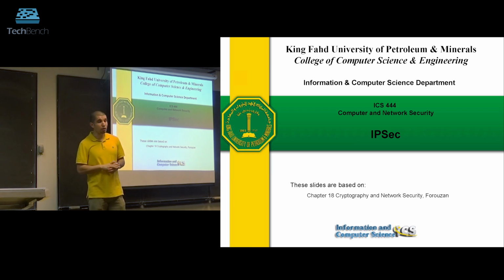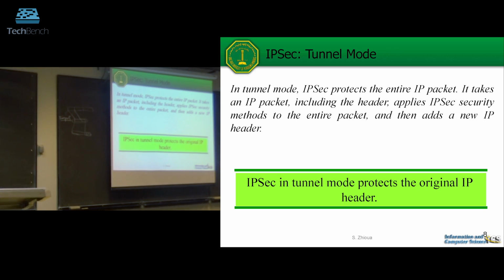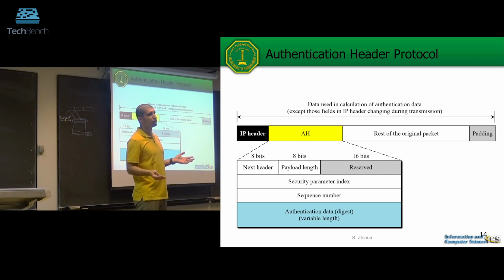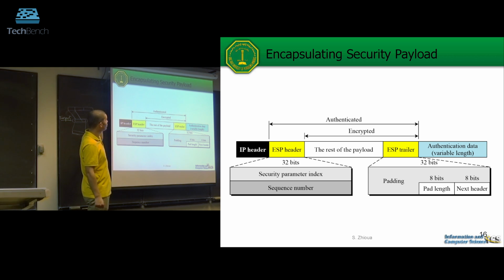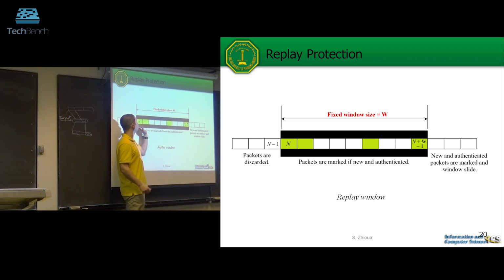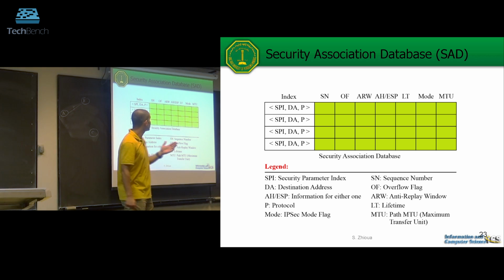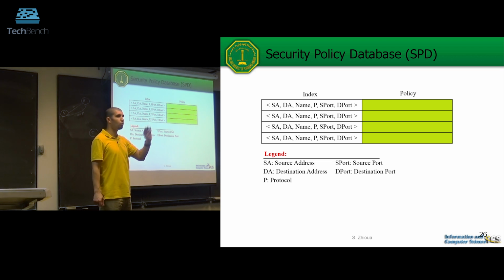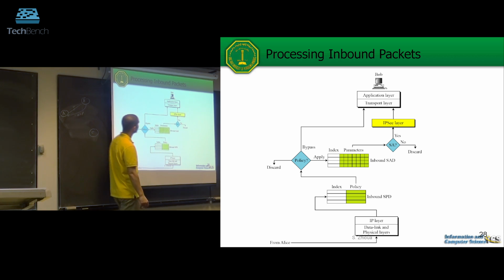Dr. Sami Zhioua, ICS 444: Lecture 10: Internet Protocol Security (IPsec)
This is the tenth lecture of the course ICS 444: Computer & Network Security offered at King Fahd University of Petroleum and Minerals (KFUPM). This lecture was presented in the Spring 2016 semester (KFUPM term: 152).